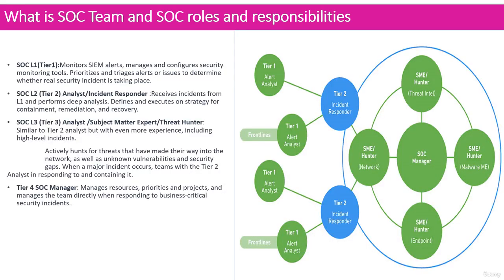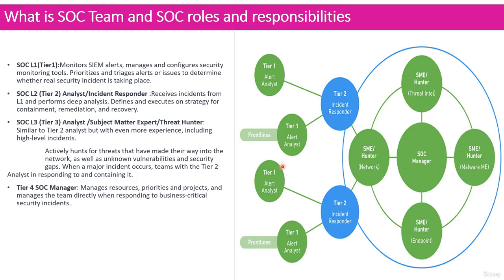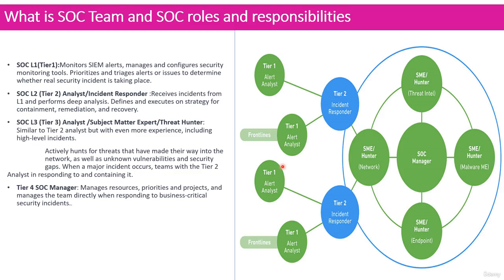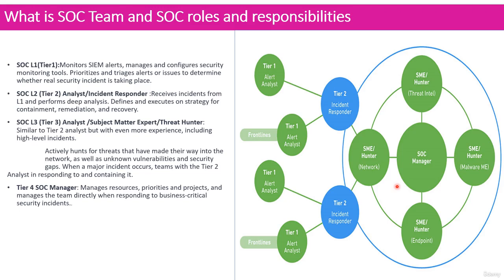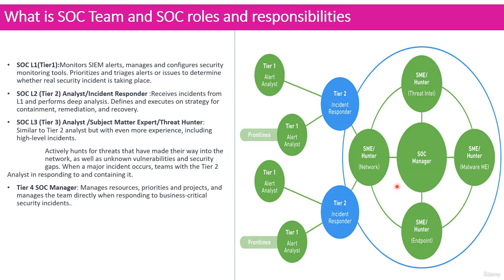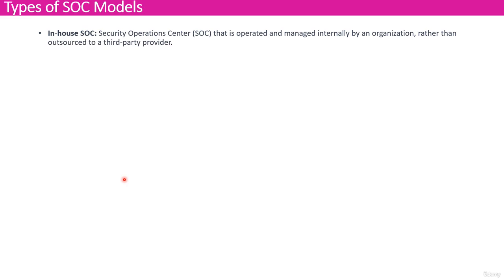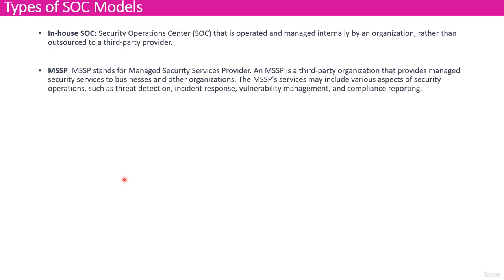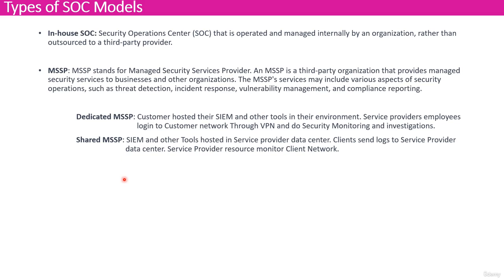7. What is SOC Team and SOC roles and responsibilities SOC models